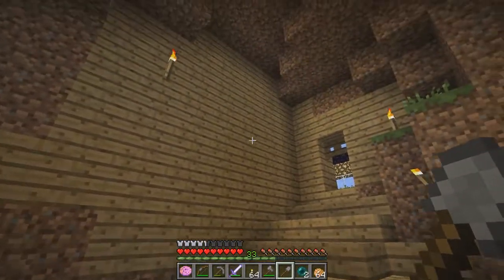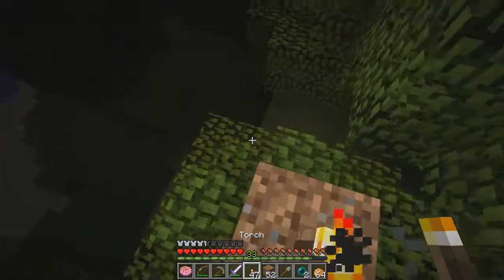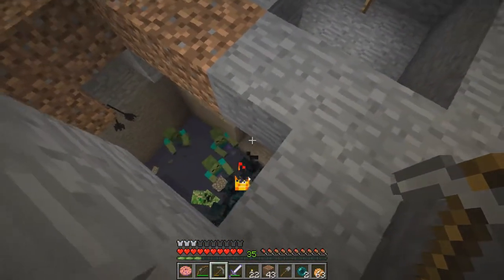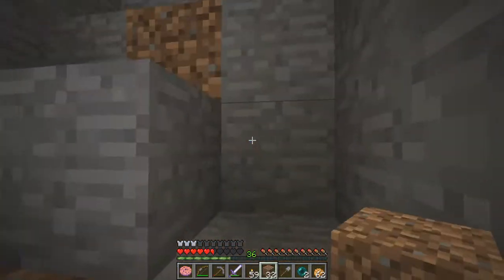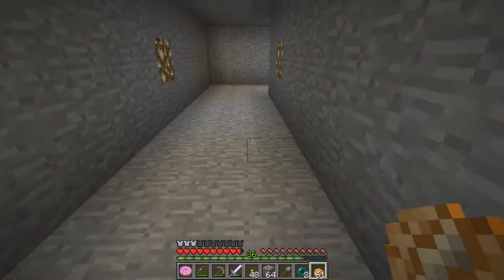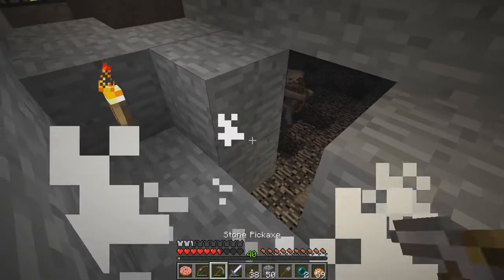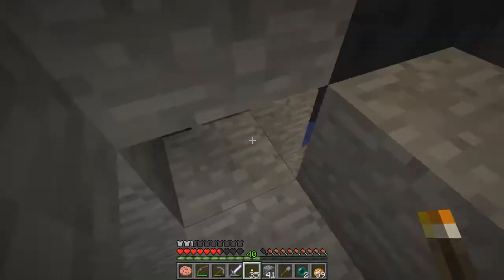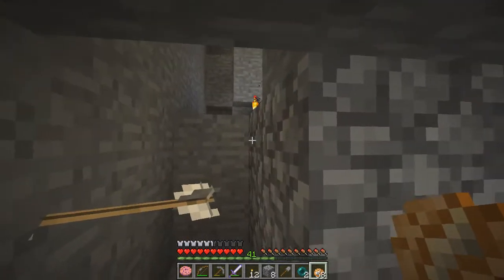The Haven -12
Playing another CTM map by TheGooGaming Called the Haven, which is a continental style map inspired by Vechs maps such as "Lethamyr" and "sunburn Islands"